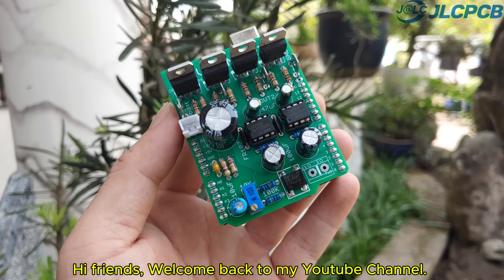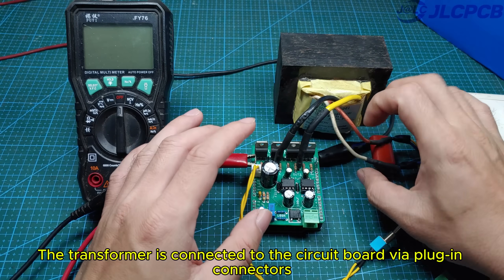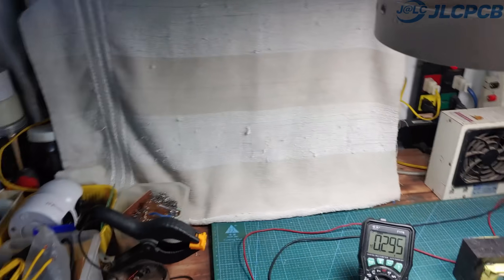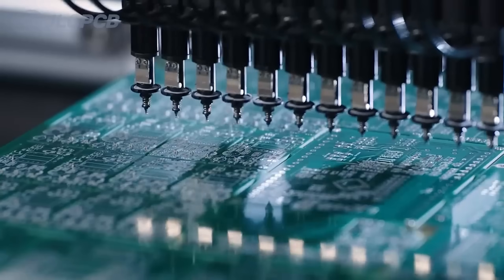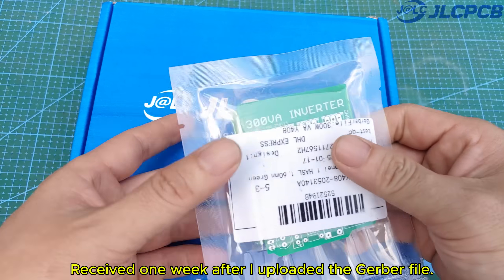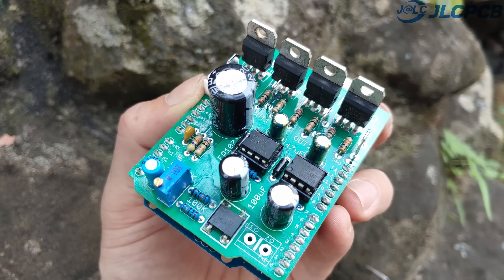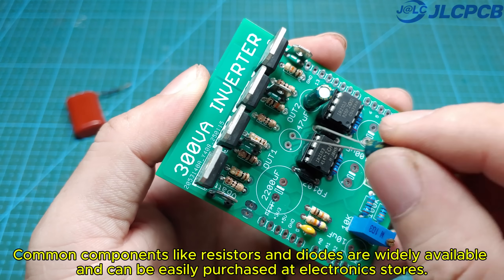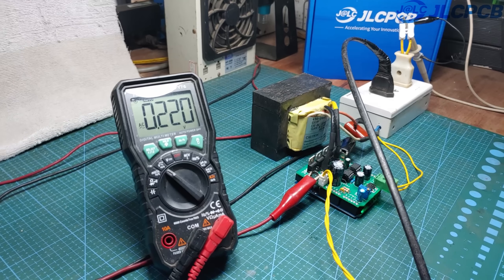Build a Pure Sine Wave Inverter with Arduino – Easy DIY Guide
►Hello friends, Today I will share with you Build a Pure Sine Wave Inverter with Arduino – Easy DIY Guide